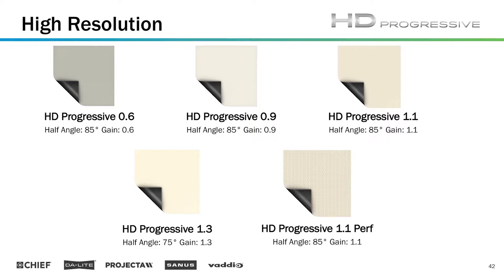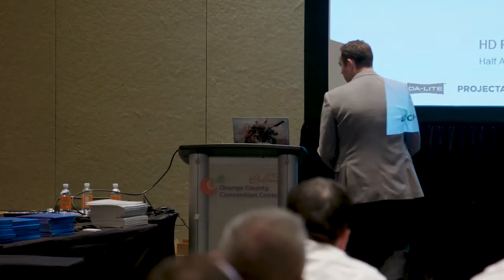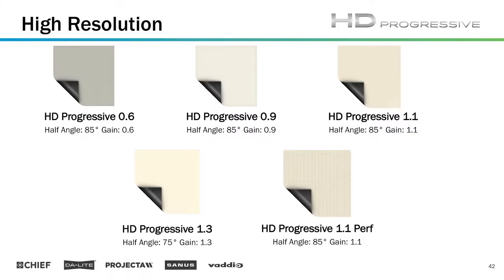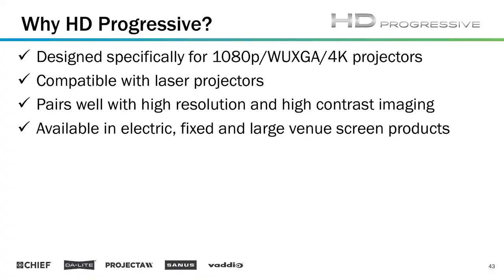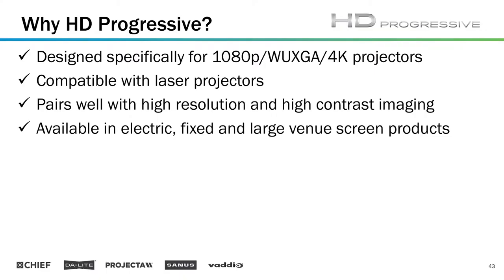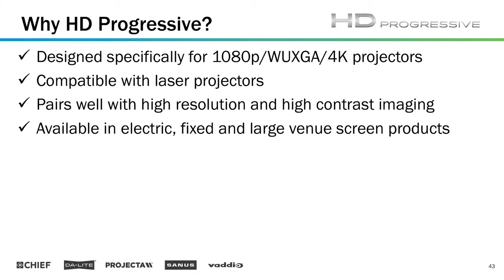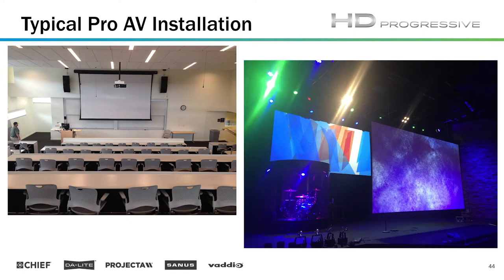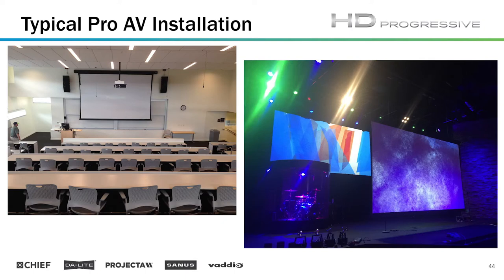Projection Screen Basics: HD Progressive Surfaces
Da-Lite Product Manager, Rhen Taylor, explores HD Progressive surfaces for two-piece projection.